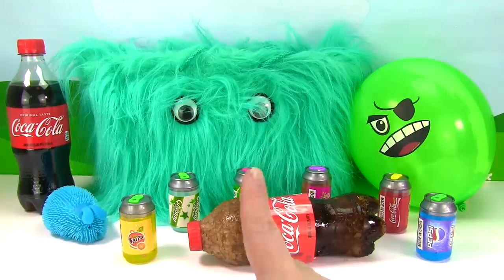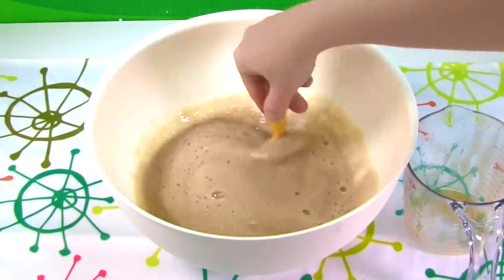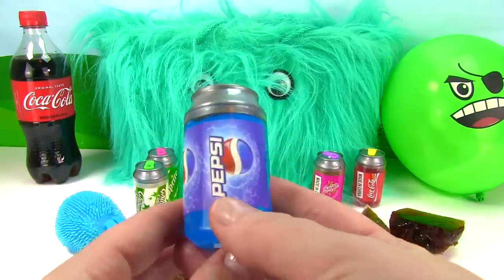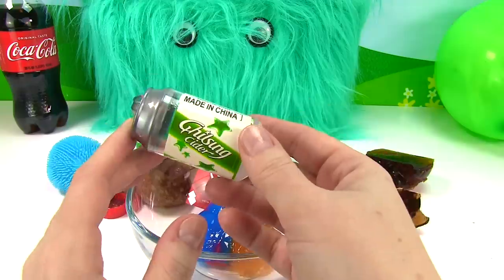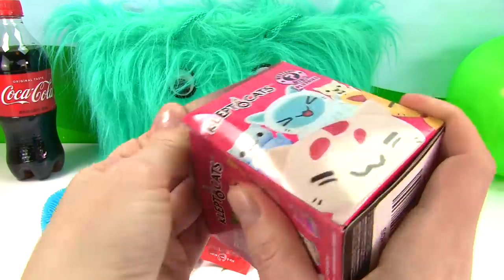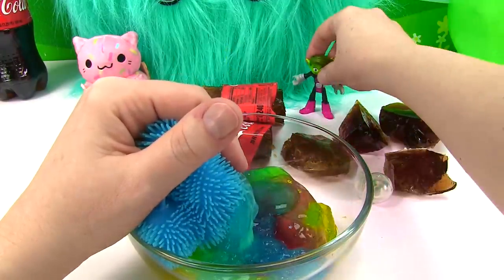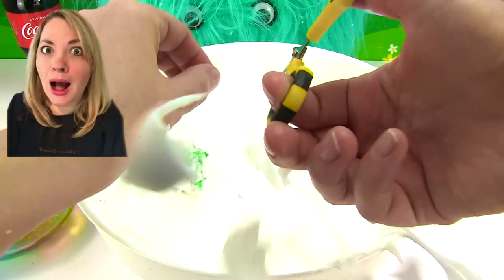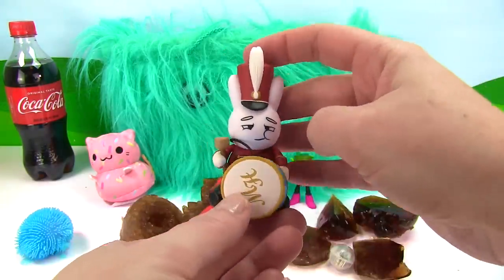Making Gummy Coke Soda